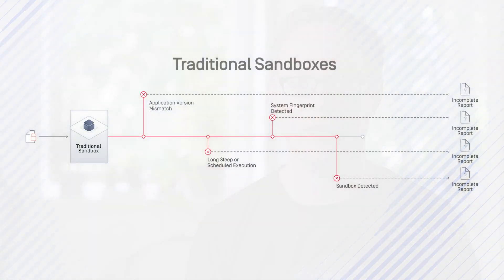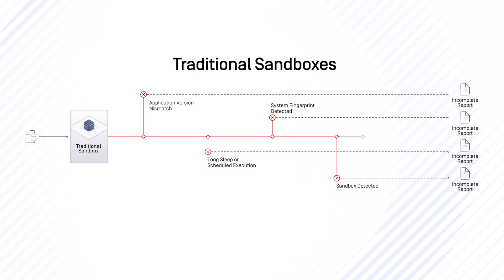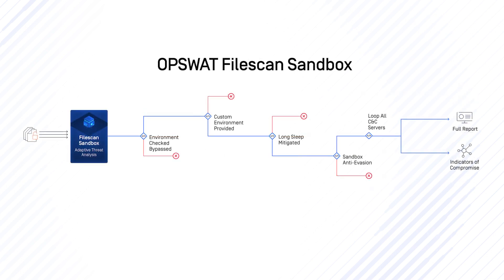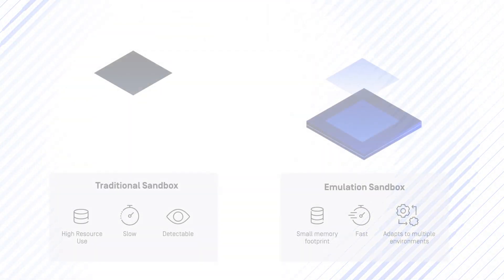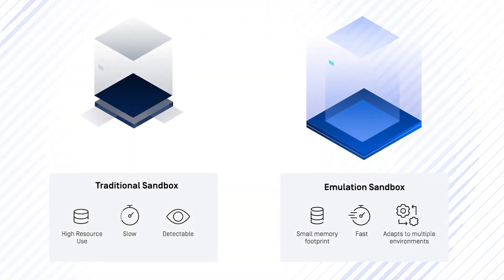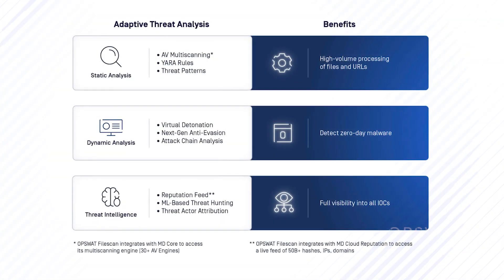OPSWAT Filescan: Transforming Threat Analysis with Emulation-Based Sandboxing for Malware Detection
In this 3-minute video, join Jan Miller, CTO and Threat Analysis expert, as he introduces OPSWAT’s groundbreaking Emulation-Based Sandbox. Discover how this next-gen technology, integrated seamlessly with Metadefender Cloud Reputation, is setting a new standard for cybersecurity. Jan breaks down the advantages of emulation over traditional virtualization-based sandboxes, offering deeper insight into how it outsmarts advanced malware evasion tactics. This innovative approach provides faster, more accurate threat detection, giving your organization an edge in today’s evolving security landscape. Watch now to learn how OPSWAT is reshaping the future of threat analysis and protection, empowering your team to stay one step ahead.

Key Highlights:
– Emulation-Based Sandbox: Learn how OPSWAT's new sandbox technology uses emulation to analyze and neutralize threats comprehensively.
– MD Cloud Reputation Integration: Explore the power of combining threat analysis with MD Cloud Reputation to enhance security.
– Expert Insights: Gain valuable insights from our CTO Threat Analysis on the advantages of this groundbreaking solution.
– Superior Protection: Find out how OPSWAT's approach outpaces traditional virtualization-based sandboxes.

Stay ahead of the cybersecurity curve with OPSWAT's innovative solutions.
Watch now and stay secure.

Empowered by a “Trust no file. Trust no device.™” philosophy, OPSWAT solves customers’ challenges around the world with solutions and patented technologies across every level of their infrastructure, securing their networks, data, and devices, and preventand preventing known and unknown threats, zero-day attacks, and malware.